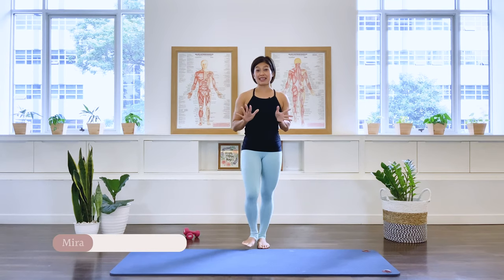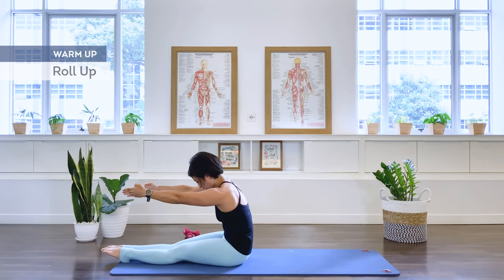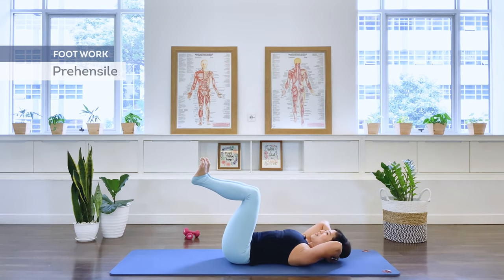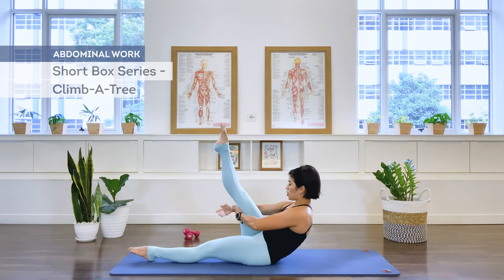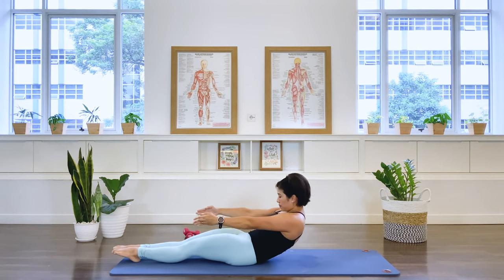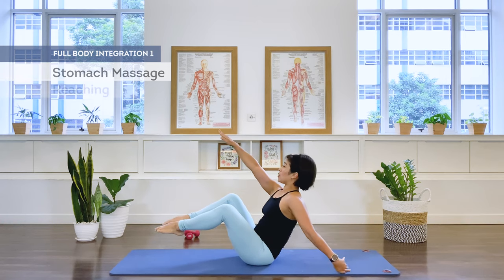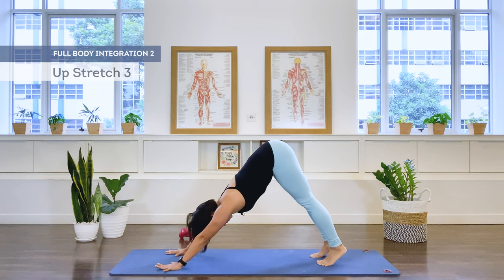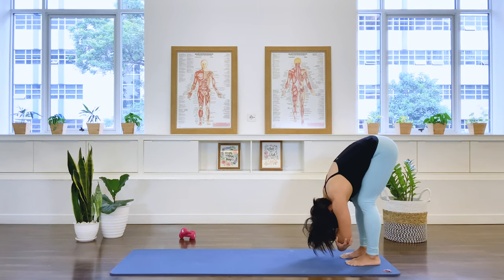Reformer on the Mat | 1 hour Advanced Pilates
This is the second of two classes in the Reformer on the Mat series. The class is a 1 hour BASI Pilates Matwork advanced class that will cover some Advanced level exercises of BASI Pilates syllabus. This series is my personal translation of BASI Pilates Comprehensive Course Reformer exercises transferred to the mat. I have structured this class in a BASI Flow style where one exercise will flow to another, creating a smooth and fluid class, following the BASI equipment Block System for a full-body workout. The BASI Flow Mat and BLOCK system is a signature of BASI Pilates, created by Rael Isacowitz. You may need a pair of arm weights, a mat, and commit to yourself!